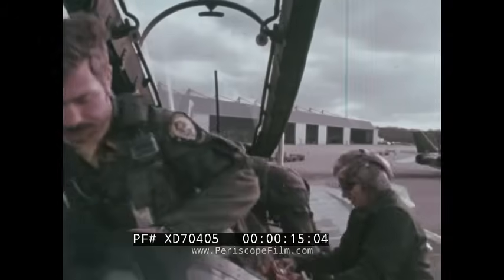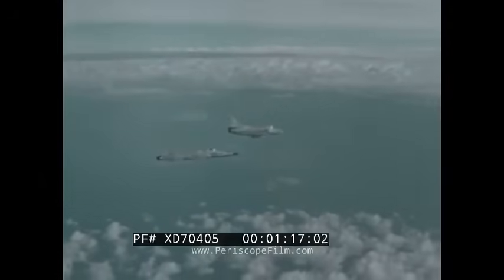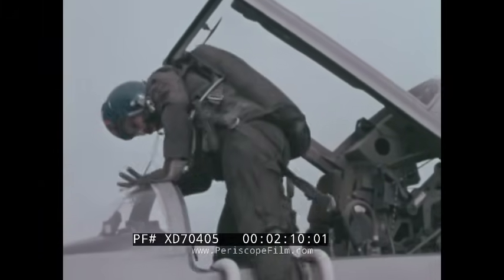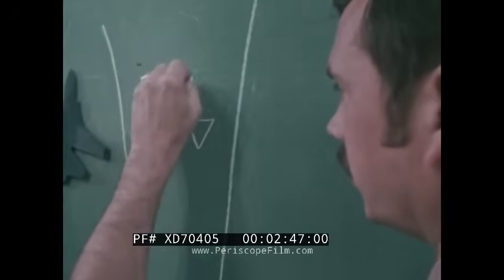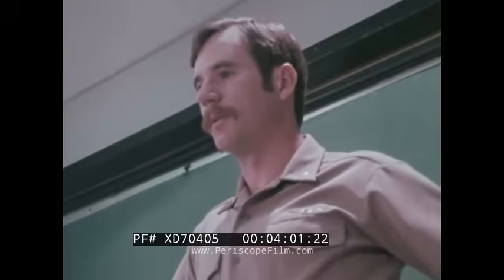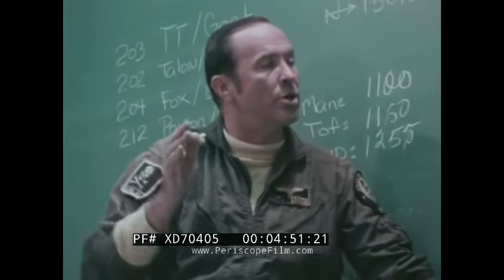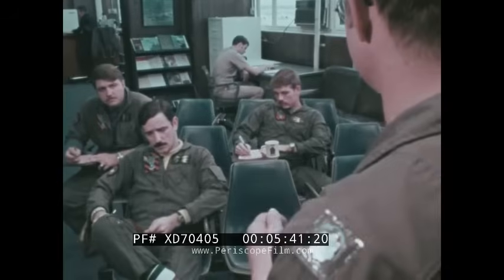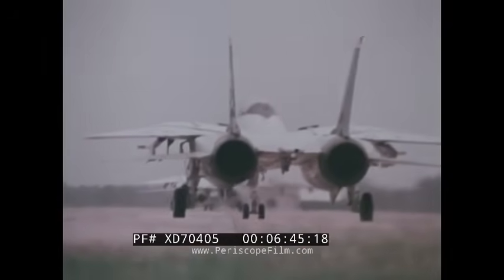" SPLASH ONE " NORTHROP GRUMMAN F-14 TOMCAT U.S NAVY FLEET FIGHTER ACM READINESS PROGRAM XD70405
Produced by Northrop Corporation, “Splash One” (1979) is a short, color commercial film that takes the viewer on site to Naval Air Station (NAS) Oceana to observe trainees enrolled in the Fleet Fighter Air Combat Maneuvering (ACM) Readiness Program. The film includes various practice maneuvers between Grumman F-14 Tomcats, Northrop F-5E, and Douglas A-4E Skyhawk jets.

Film opens, group of Navy pilots in uniform seen walking out onto tarmac towards group of Grumman F-14 Tomcats; Various close-ups of men as they get into jets and discuss their combat experience/ experiences with the F-14 (0:08). POV from inside cockpit of aerial F-14, aerial view as rockets pierce ocean below and cause big splash (0:46). Title page (0:55). Member of United States Navy delivers lecture to room of cadets on Fleet Fighter ACM Readiness Program (0:59). Simulation of threat in combat situation using Northrop F-5E and Douglas A-4E Skyhawk jets (1:15). Radar used in real time to track presence of enemy jets, deployment of weapons (1:50). Commander of VF-43 (U.S. Navy fighter squadron) at NAS Oceana disembarks from jet, narrates segment (2:08). Segment showing classroom instruction received by trainees in the VF-43 squadron (2:31). Interview with instructor, explains lesson on 1v1 maneuvers (3:17). Another lecture talks about a 4v4 scenario (four F-14s v. two F-5s and two A-4s) and strategic tactics (3:50). Close-up view of trainees as they change into pilot uniforms in locker room and walk out onto tarmac; Montage quick shots of various personnel that hand them equipment, fuel jets, inspect mechanics (5:46). The F-14s drive along tarmac and take off one-by-one followed by two F-5s and two A-4s (6:44). View of airborne F-14 jets in four finger formation; Discussion over radio narrates scene (7:26). Back in classroom setting, class analyses the flight on radar and sees F-5 attacking F-14, assess their strategy and improvement for next mission (8:44). Montage close-up shots of the different trainees, personal anecdotes about their experience in the training program (9:53). Frame freezes on trainee inspecting wing of jet, “Northrop” text appears (10:12).

Northrop Grumman Corporation, headquartered, in Los Angeles, is a major American manufacturer specializing in defense and commercial aerospace, electronics, and information-technology products and services. Formed in 1939 as Northrop Aircraft, Inc., the company was later renamed Northrop Corporation in 1958. Its present name, Northrop Grumman Corporation, was adopted in 1994 following the acquisition of Grumman Corporation.